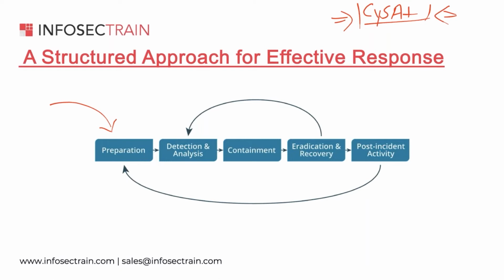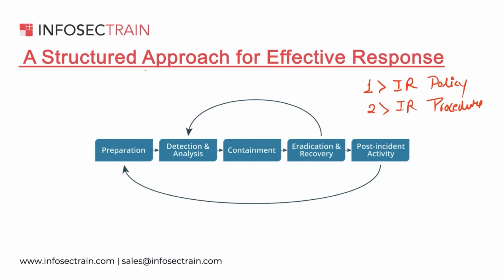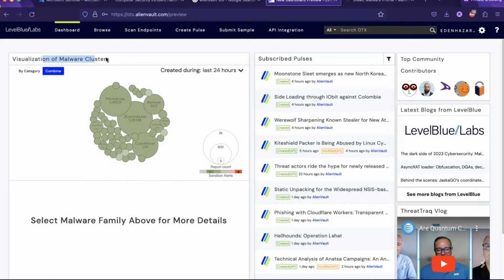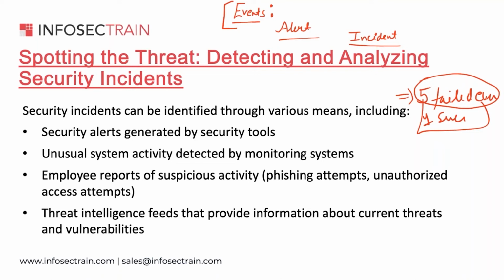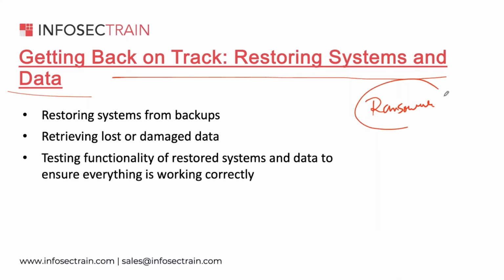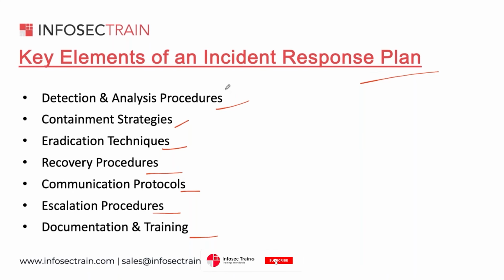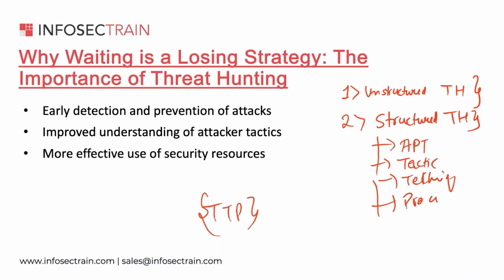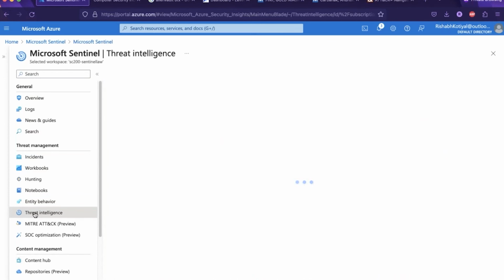How CySA+ Can Elevate Threat Hunting & Incident Response? | Boost Your Cybersecurity Skills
Are you ready to take your threat hunting and incident response skills to the next level? In this video, we explore how the CompTIA CySA+ certification can significantly enhance your capabilities in cybersecurity. Whether you're an aspiring security analyst or a seasoned professional, understanding the value of CySA+ is crucial for advancing your career.

What You’ll Learn:
🌐 Introduction to CySA+: Discover what CySA+ is and why it’s essential for cybersecurity professionals.
🚨 Threat Hunting Techniques: Learn advanced methods for identifying and mitigating potential threats.
🔍 Incident Response Best Practices: Master the steps to efficiently handle and respond to security incidents.
🛠️ Practical Skills: Gain insights into the practical skills covered in the CySA+ certification that are directly applicable to real-world scenarios.
📈 Career Advancement: Understand how CySA+ can open doors to new job opportunities and career growth in cybersecurity.

00:00 Introduction
03:18 Agenda
07:26 Structured Approach for Effective Response
23:48 Spotting the Threat Detecting and Analyzing Security Incidents
55:26 Stopping the Spread Containing the Incident
58:18 Eliminating the Threat Eradicating the Root Cause
01:01:28 Getting Back on Track
01:04:06 Learning from Experience
01:07:26 Preparing your Organization to Effectively Respond
01:13:16 Why do you need an Incident Response Plan?
01:14:28 Assemble Your Incident Response Team
01:17:08 Key Elements of an Incident Response Plan
01:18:26 Test, Train, Adapt Maintaining Your Incident Response
01:20:06 Be Prepared, Respond with Confidence
01:21:28 Staying ahead of Attackers
01:22:06 Cyber Security Battlefield
01:22:58 Art of Deception
01:25:38 Why Waiting is a Losing Strategy
01:44:56 End